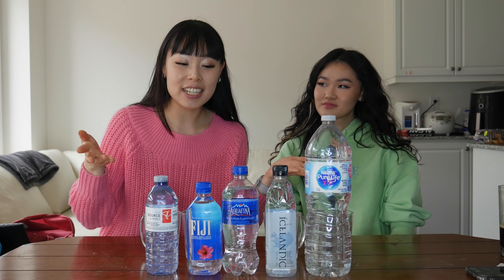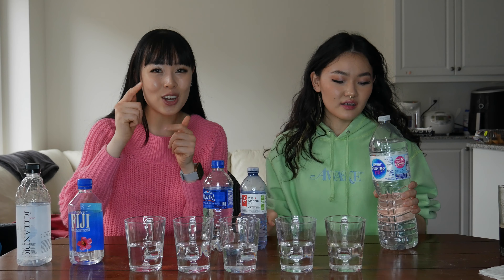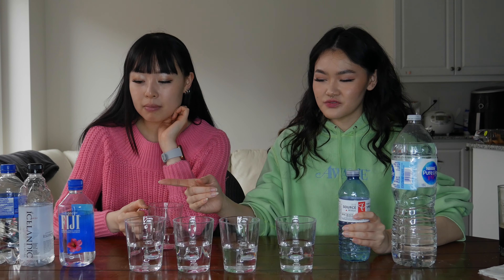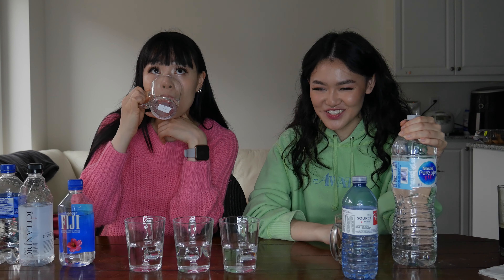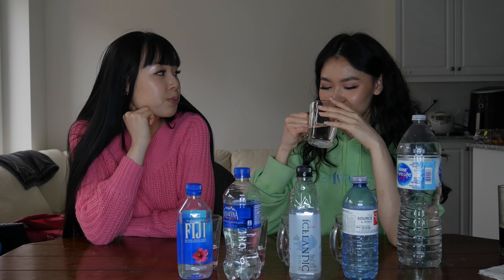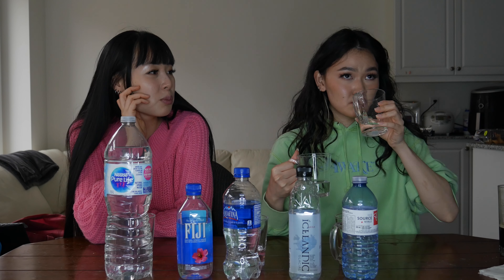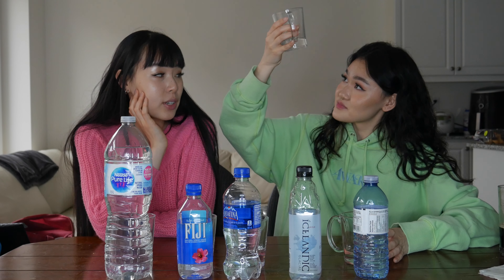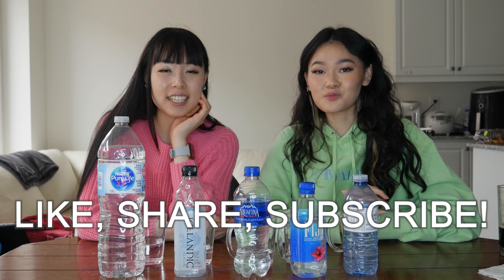Japanese Girls Find Out: Does all water taste the same?? (Water taste challenge)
All my aquafina lovers raise ur hands in the comments